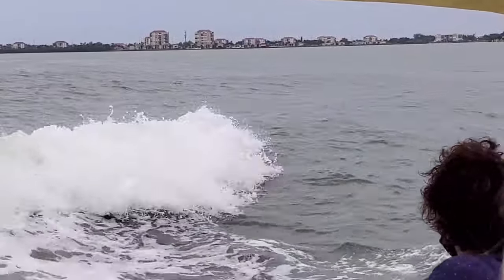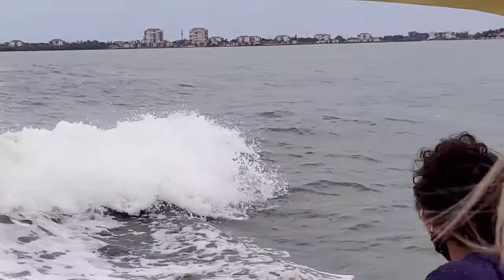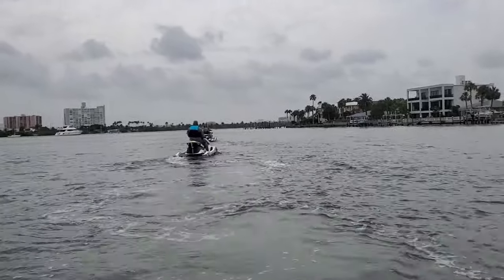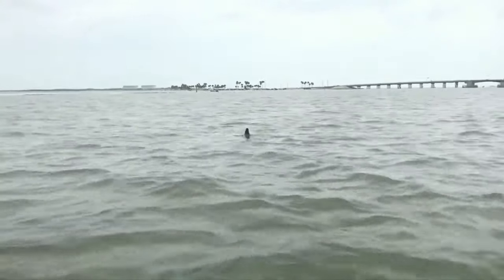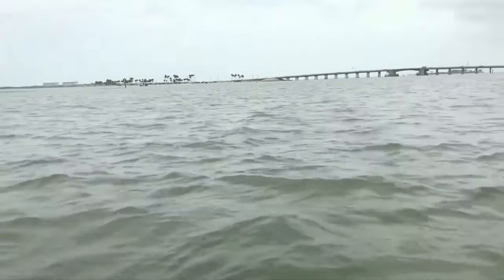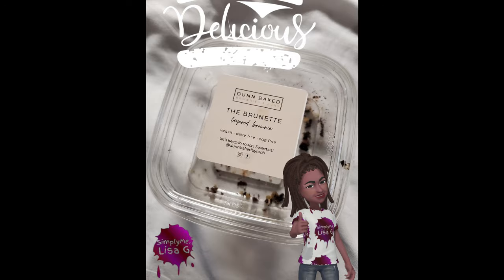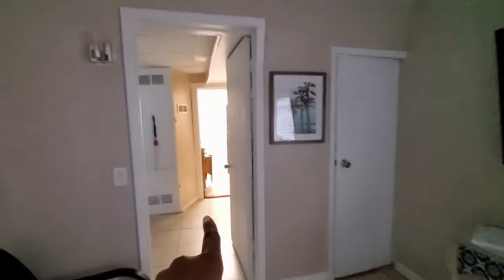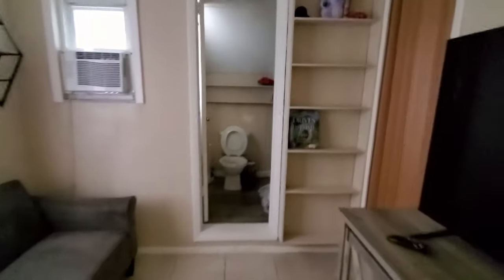Cruising Weekend Getaway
Dolphin Racer & H20 Jet Ski Rentals

Organifi Immunity
Organic Superfood Immunity Support
14 Single Serve Packets

I would LOVE to talk to EACH and EVERYONE of you!!! ❤️❤️